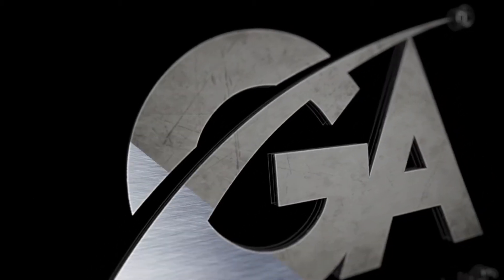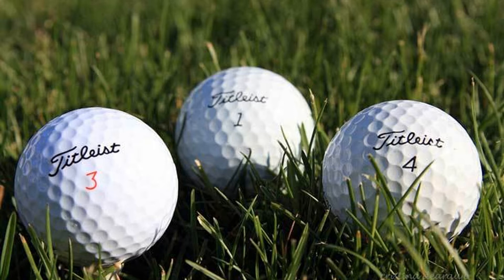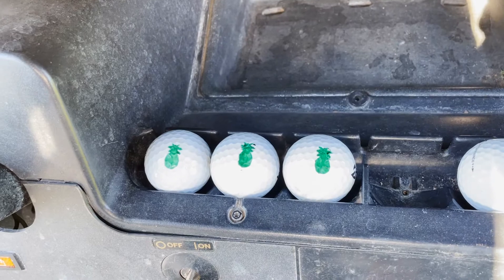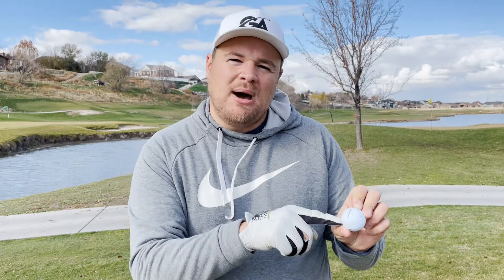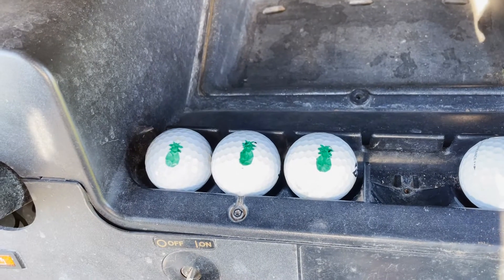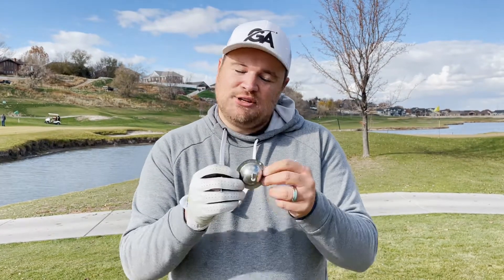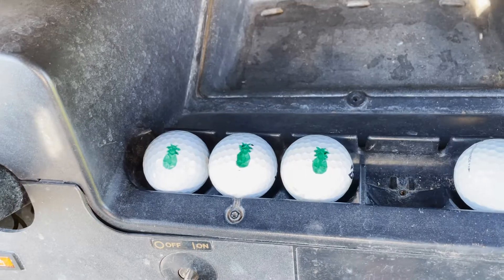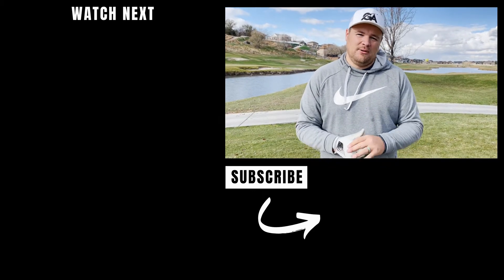Tin Cup Golf Ball Marker Review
We review the Tin Cup Golf Ball Marker! Tin Cup is a way to mark your ball using a sharpie to have an extra added design to your golf ball. We were curious, so we had to try it out!

The Tin Cup ball marker stencil is a way to personalize your golf balls, adding your own personal brand, or other cool images to make the ball yours. Tin Cup can definitely make your ball cooler than those 2 or three added circle marks with a sharpie.

Tin Cup also provides custom options for having a personalized design for your golf ball…however, it is a pricier option.

We review the quality of the Tin Cup, value, and ease of use.

Hey there, this is Tyson and Brady with Golf Ascending! We love golf, and our goal is to provide great golf video content for you! We are always looking to improve our golf game, and learn new things about golf clubs, training aids, golf swing drills, and more!